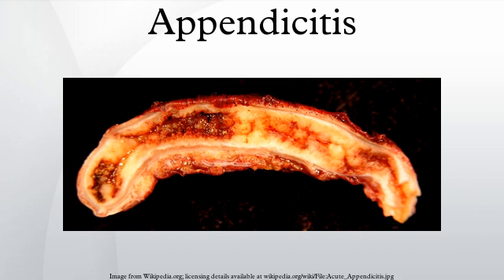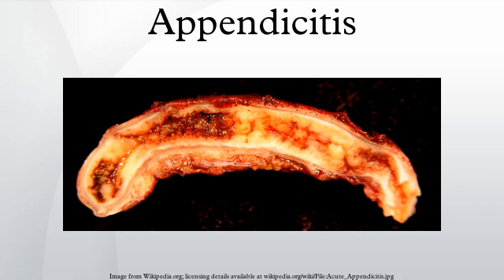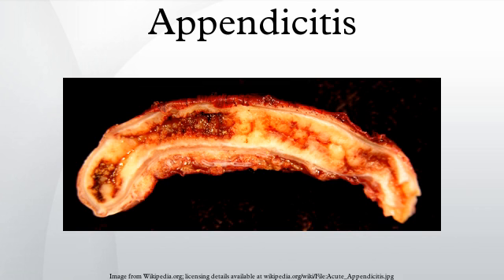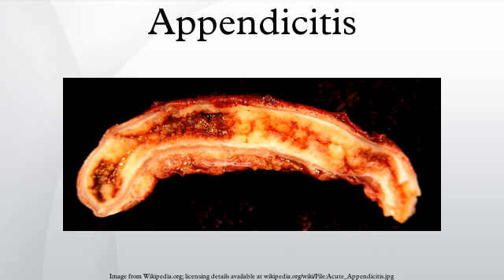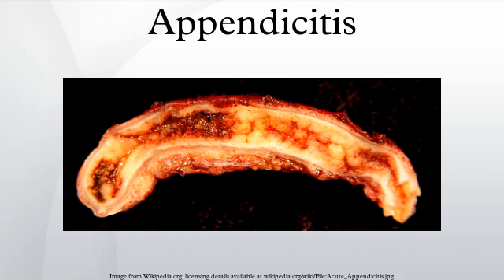Appendicitis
Appendicitis (also called epityphlitis) is inflammation of the appendix and is a surgical emergency. Many cases of appendicitis require removal of the inflamed appendix by laparotomy or laparoscopy due to the high mortality associated with rupture of the appendix, which may lead to severe complications such as peritonitis and sepsis. Appendicitis was first described by Reginald Fitz in 1886, and is today recognized as one of the most common and significant causes of severe acute abdominal pain worldwide.